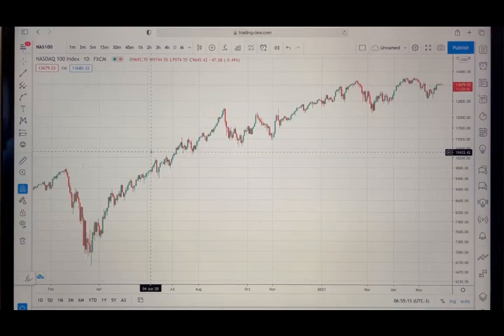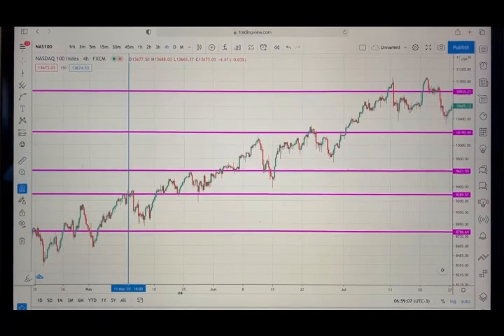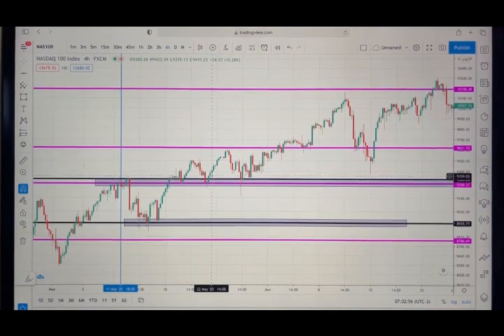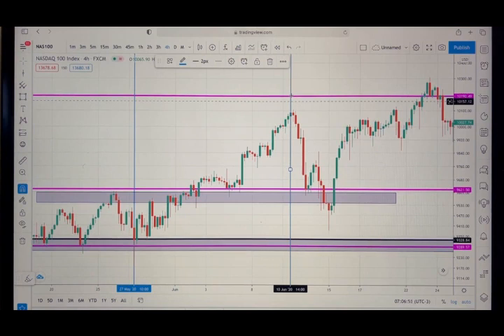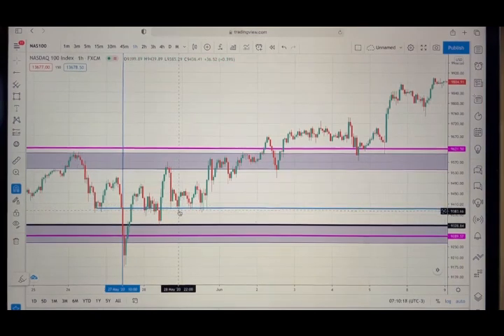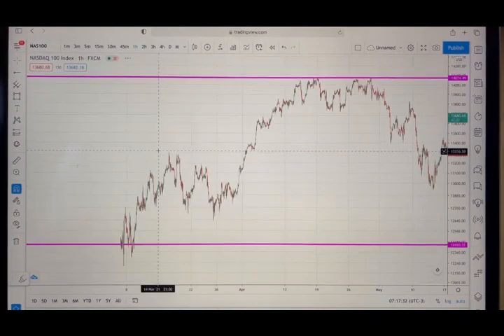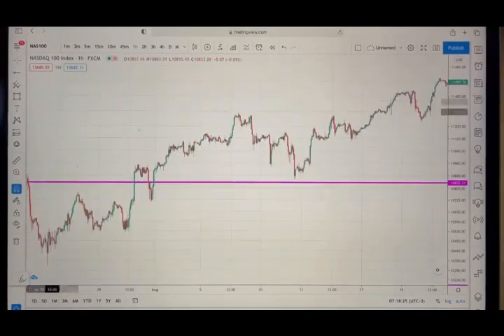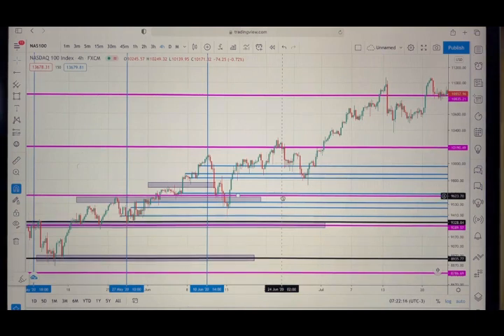Complete Breakdown Analysis Of NASDAQ, US30 & SPX500 Strategy | Ashirus Monhla | Millionaire Trader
Open a trading account with one of the best and largest brokers in the world XM.COM where you get a $30 free bonus and up to 50% bonus on every deposit you make: